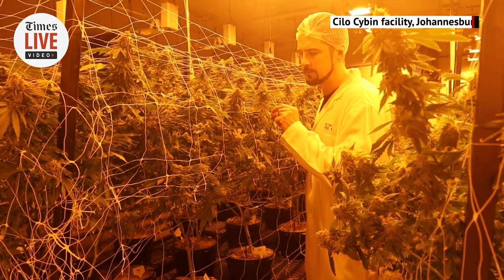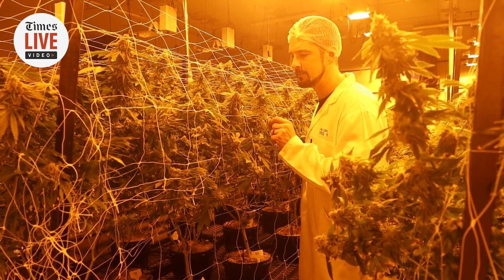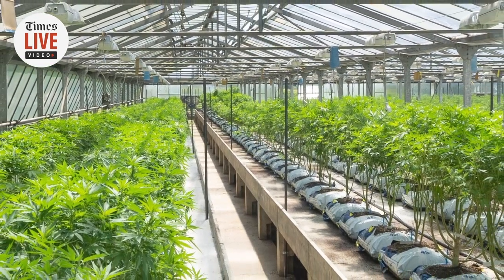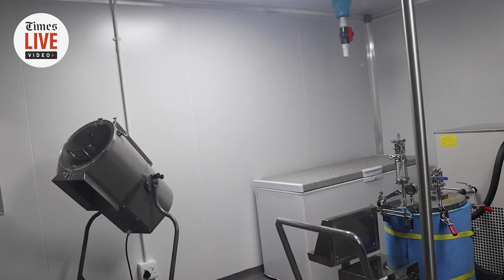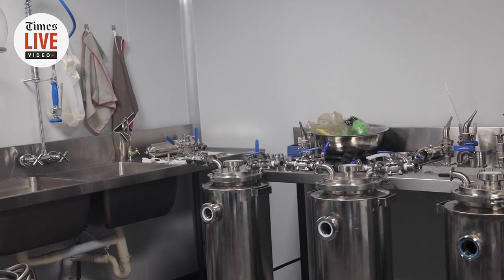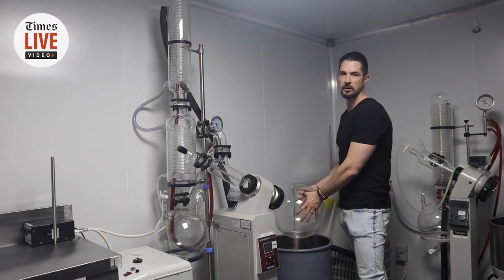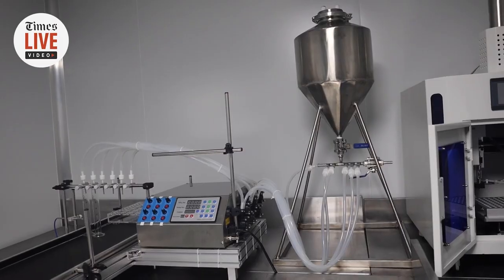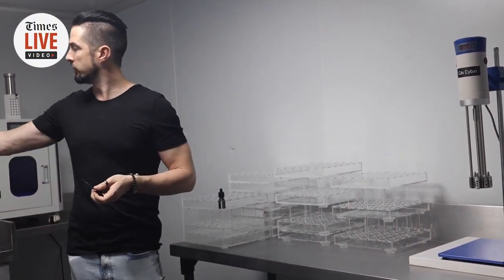SA's cannabis industry growing fast, but insiders say regulations are limiting success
With the global cannabis industry on the rise, SA cannabis businesses and entrepreneurs are aiming high as they compete with industry giants on the global front. SA has shown the potential to compete at this level, but many challenges, specifically within the regulatory environment, are proving a hindrance to growth.